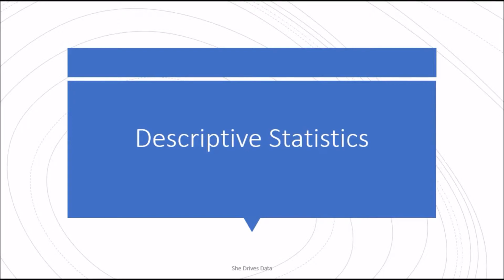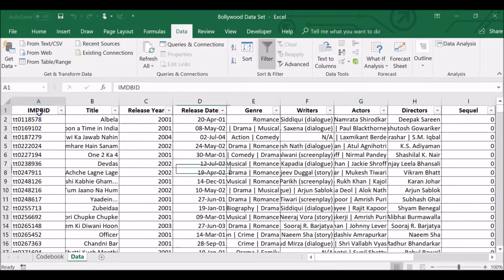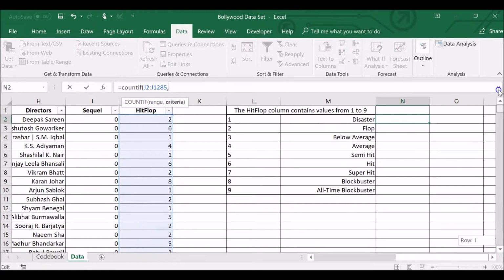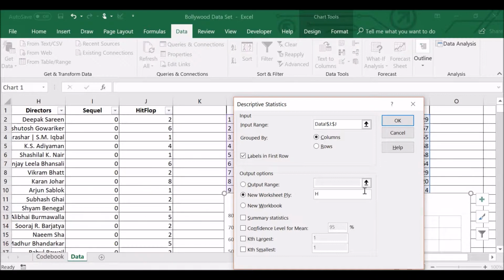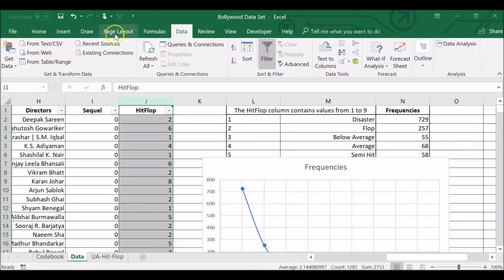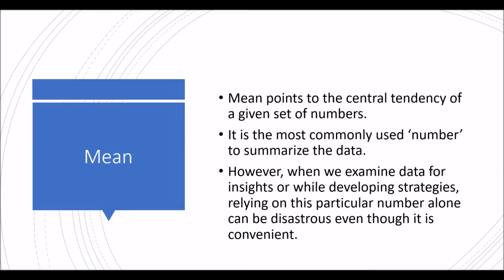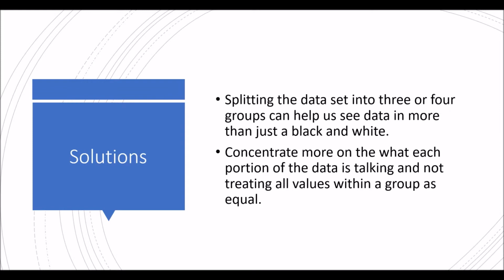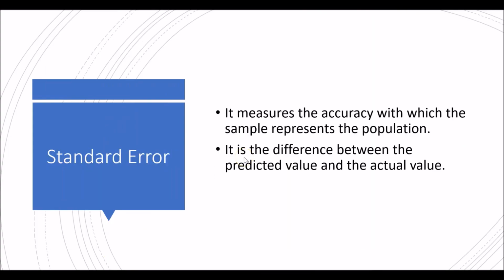Descriptive Statistics Demo Using Analysis Toolpak in Excel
Google Drive Link to the Workbook and Notes